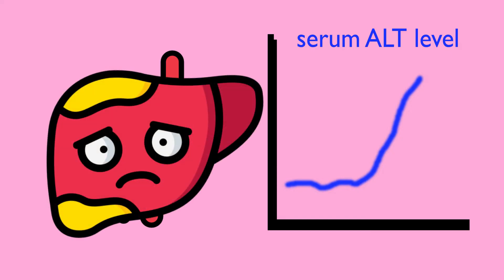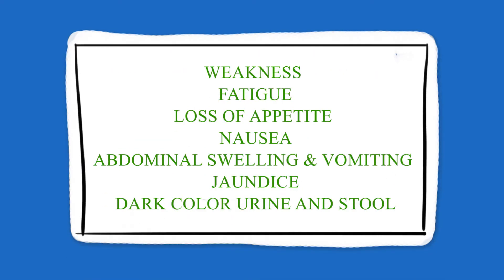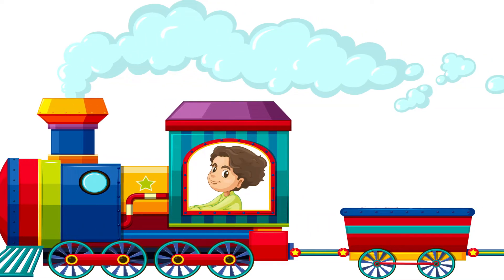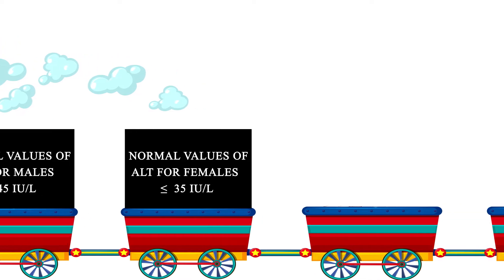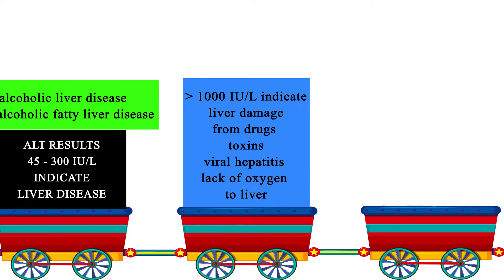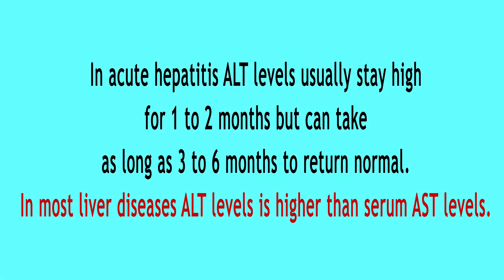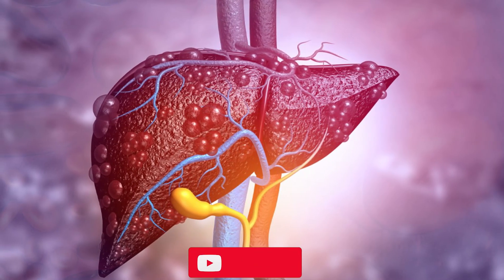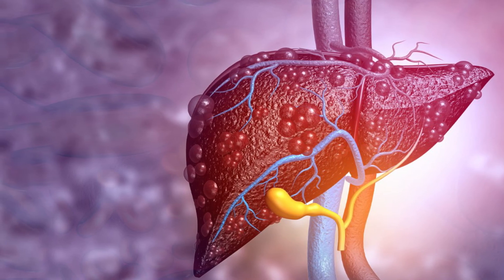Alanine aminotransferase (ALT) test| SGPT| Alt test Results & Interpretation | Liver function test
ALT is usually measured to see if the liver is damaged or diseased. This video explains indications, results and interpretations of ALT or SGPT blood test.

Watch Best treatment for high blood pressure| How to reduce blood pressure| How to lower blood pressure

Watch how ozone layer, solar zenith angle, melanin and latitude affect vitamin D synthesis from sunlight